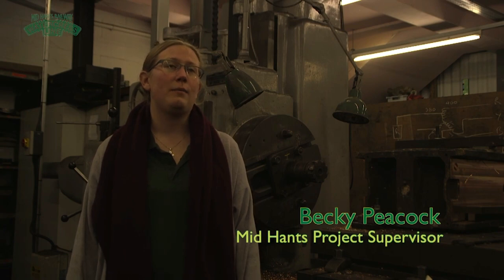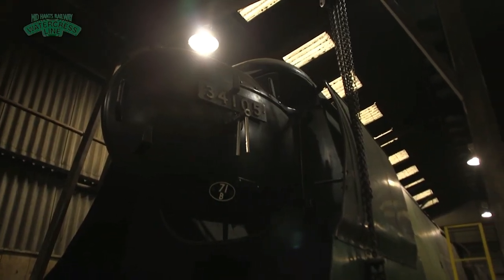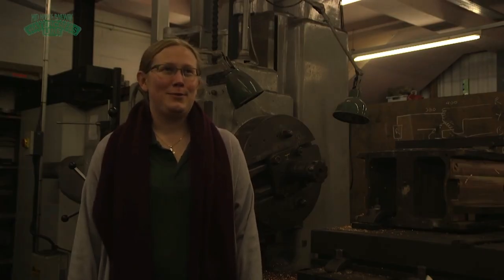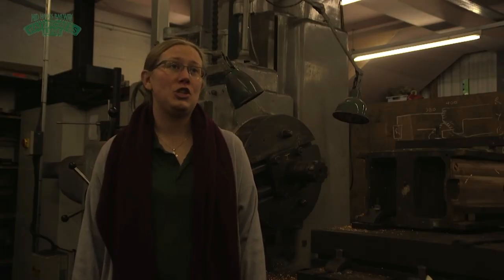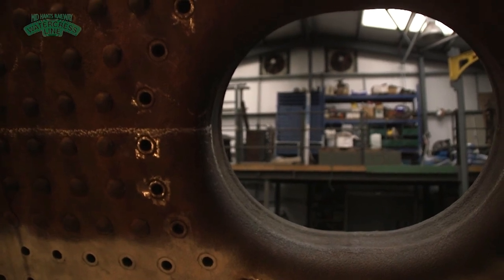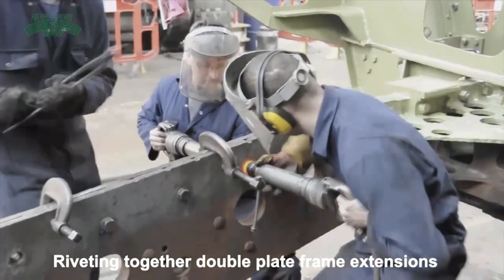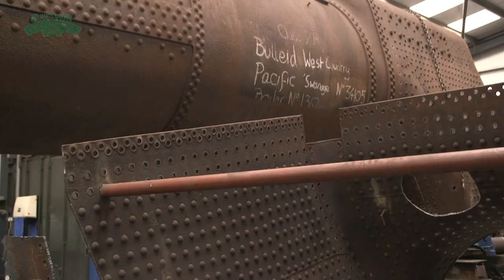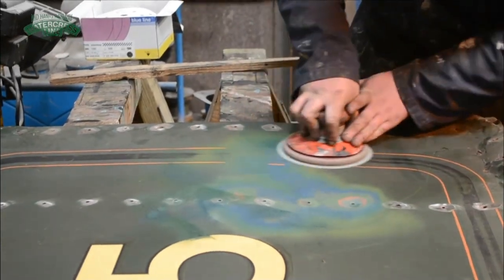Stories of our engines: Canadian Pacific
Watch our short film about our flagship steam locomotive, Canadian Pacific. Find out why Canadian Pacific is special and what locomotive she is similar to.

Edited by Ryan Manning a Southampton Solent University Media student.
Filmed as part of the Heritage Lottery Fund supported Canadian Pacific Project